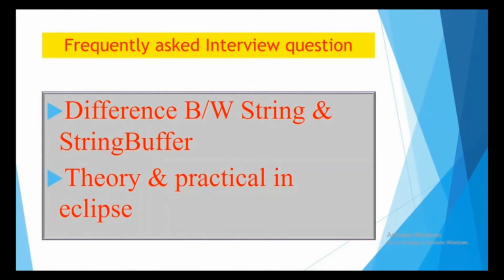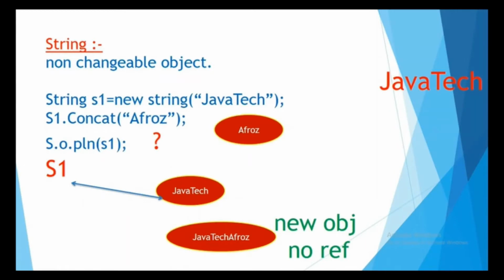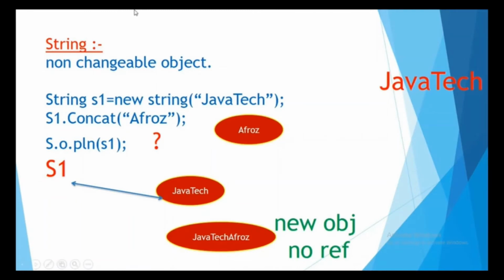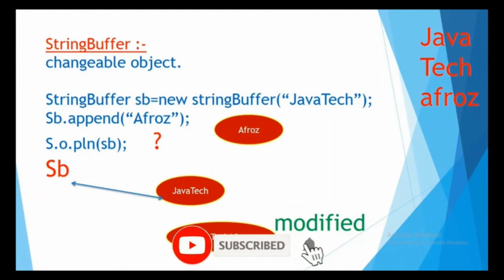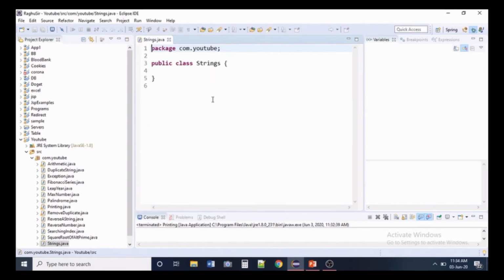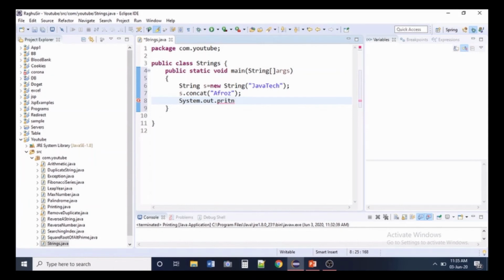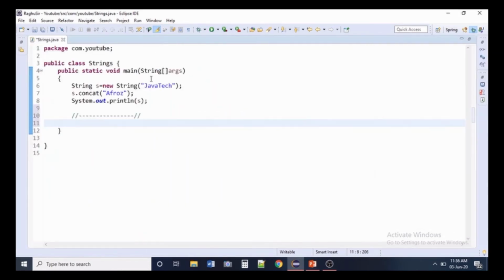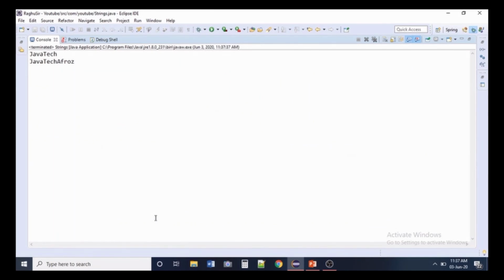Difference Between String and StringBuffer in java by javatech|{with 2practical examples}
String Vs StringBuilder in java